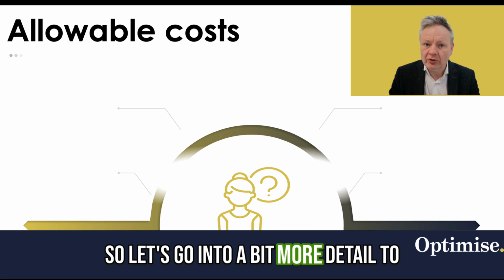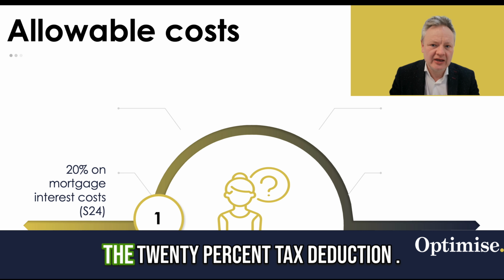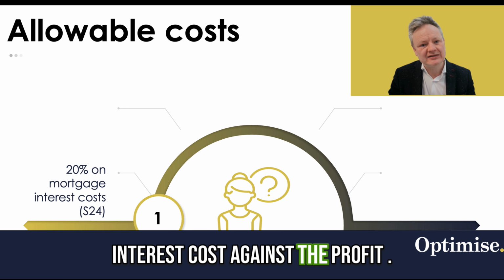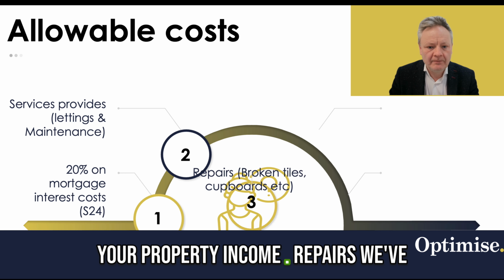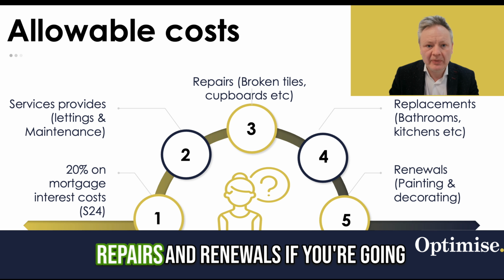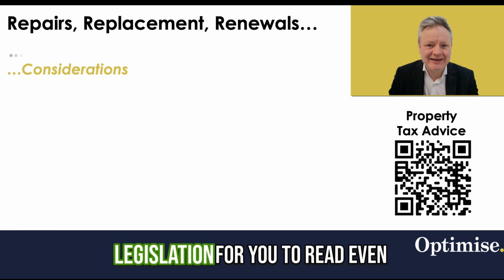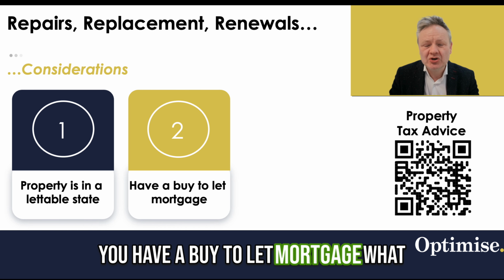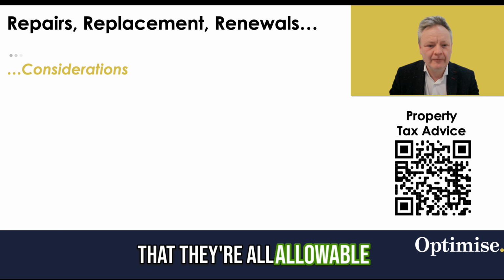How to Legally Reduce UK Taxable Rental Profits as a Landlord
As a landlord in the UK, paying tax on rental income and profits is inevitable—but there are legal ways to reduce your tax burden. In this video, we’ll reveal proven strategies to minimise UK rental income tax, including smart use of mortgage interest deductions, allowable expenses, and tax-efficient property investment techniques. Learn how to reduce capital gains tax (CGT) on property sales, avoid high inheritance tax bills, and maximise the Rent-a-Room scheme. We’ll also explore the benefits of incorporating your property business and leveraging furnished holiday lets (FHLs) for tax savings. By following these expert strategies, you can save thousands of pounds legally and optimise your profits.
Contact Optimise Accountants for a personalised tax consultation today and start maximising your property profits while reducing your tax liability.